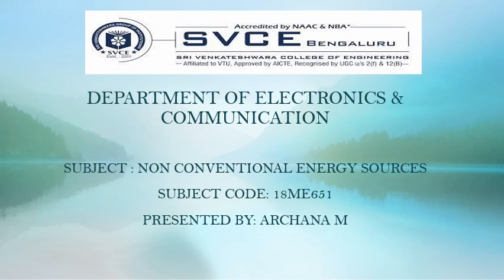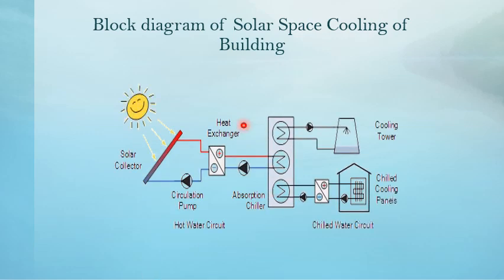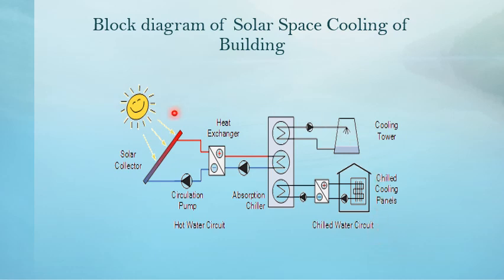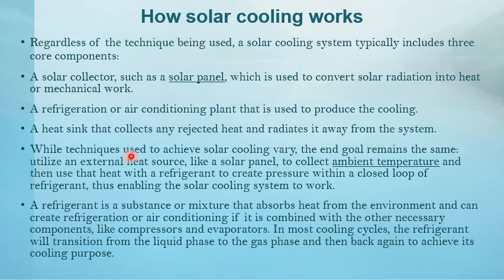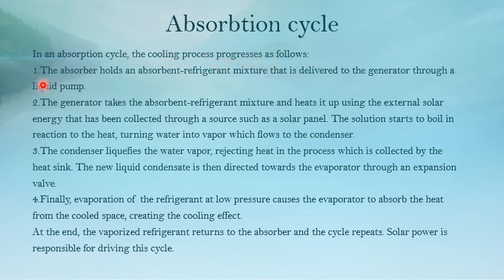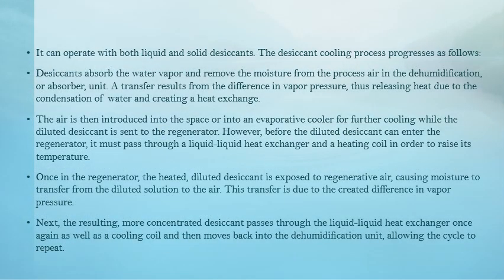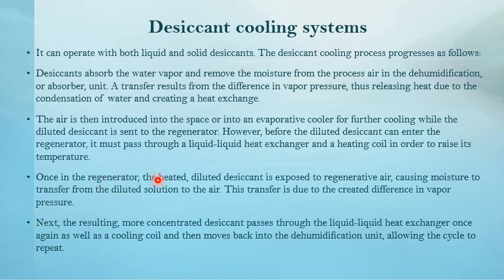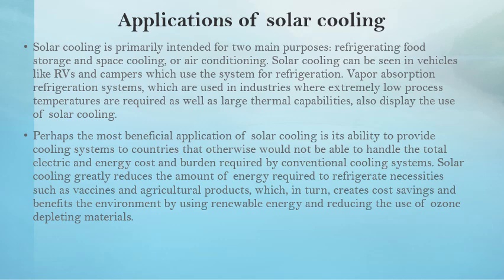SOLAR SPACE COOLING OF BUILDINGS...